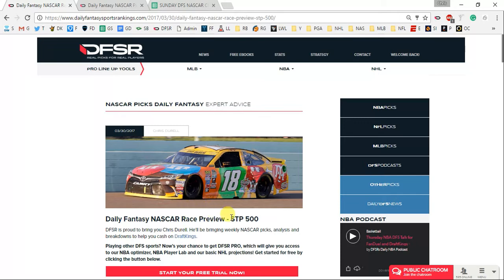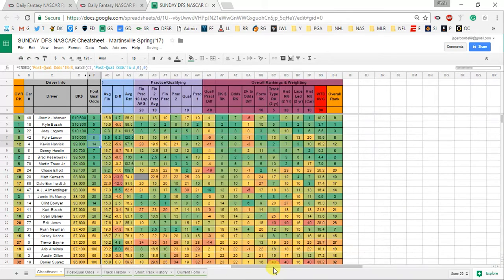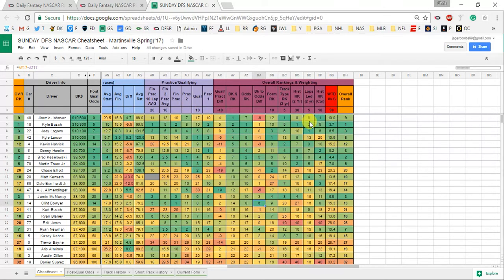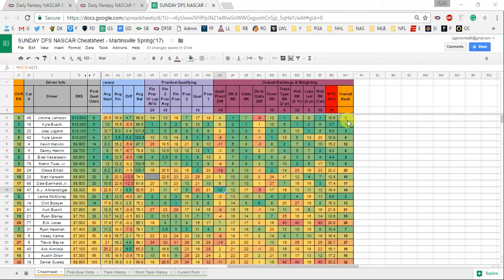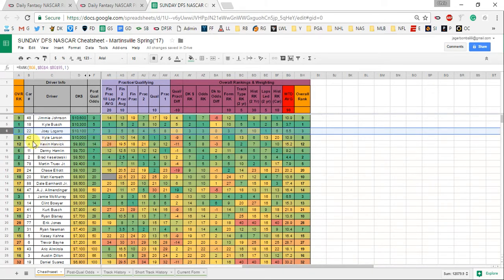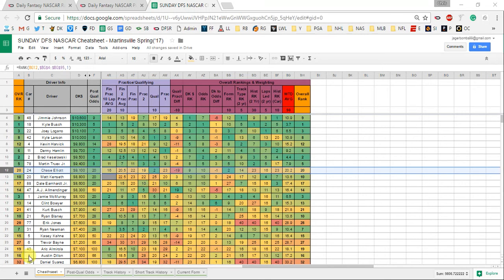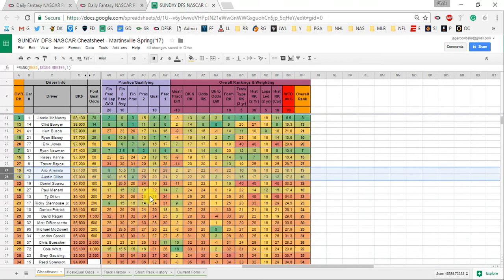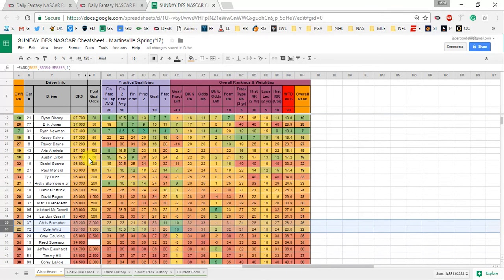Raceaday Picks STP 500 at Martinsville Speedway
Happy raceday everyone! Did a quick video to go over some of my favorite picks from my cheatsheet for today's race. If you have any questions please join the chat over at DFSR.com.